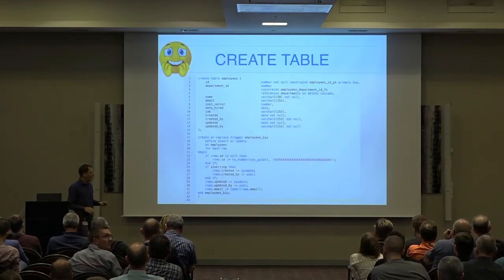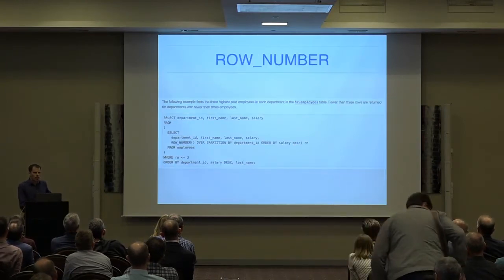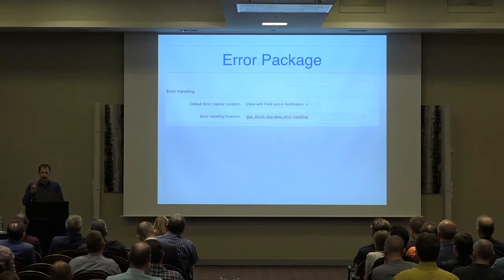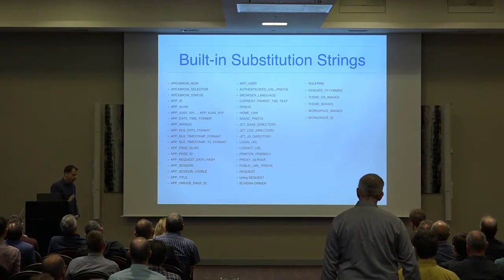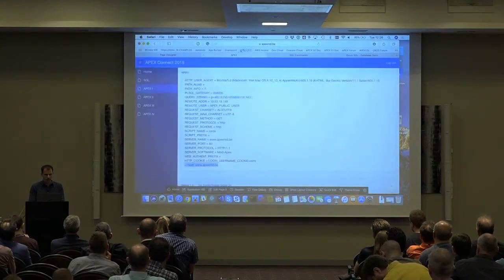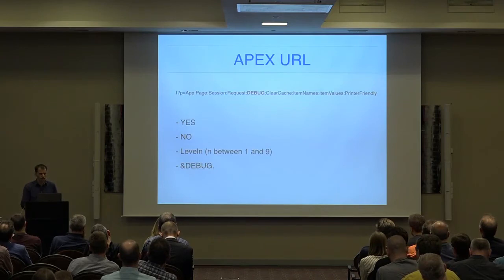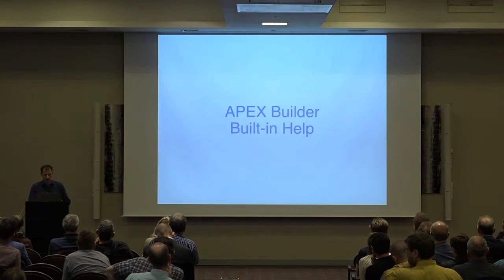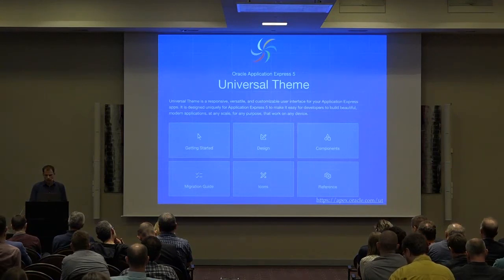APEX Connect 2018 - Dimitri Gielis - APEX Cheat Sheet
Some things we always seem to look up: how to deal with shuttles, which API call to use, the syntax of a link, some JavaScript and CSS snippets etc. During APEX Connect 2018, Dimitri Gielis, founder of APEX R&D, presented a collection of the most-used syntax, how-to's and tips and tricks while developing with Oracle Application Express (APEX).

APEX Connect 2019
The next APEX Connect will take place in Bonn at the Kameha Grand Hotel from May 7 to 9, 2019.

Further links:
More APEX videos on the DOAG YouTube channel of APEX Connect 2018 and on DOAG@Talk: